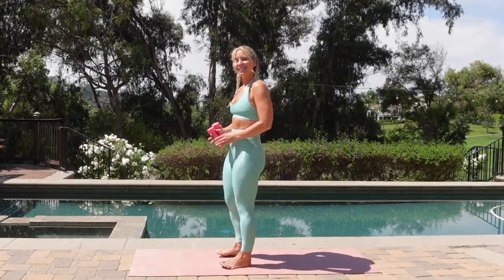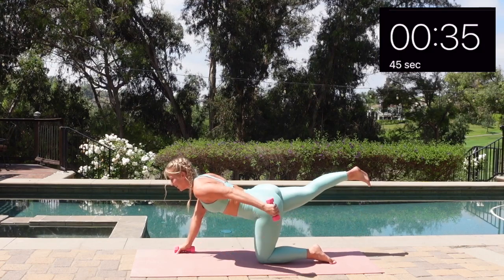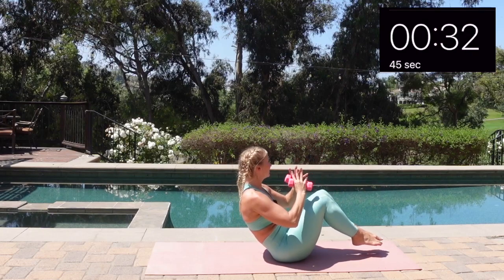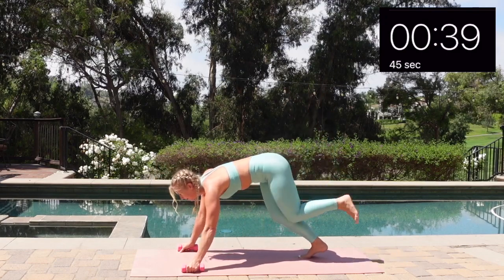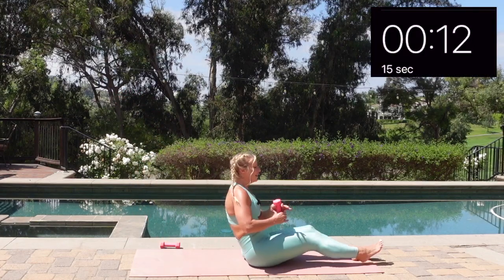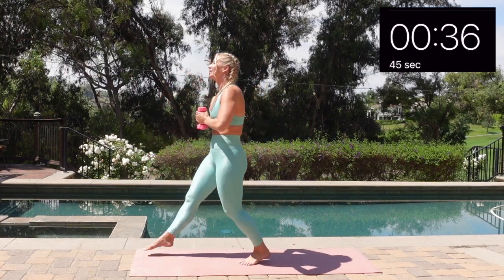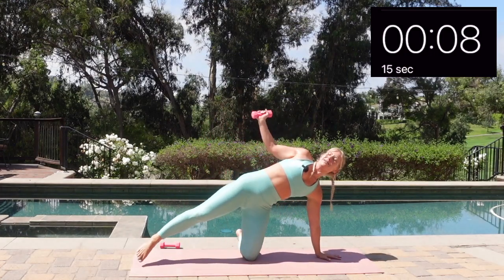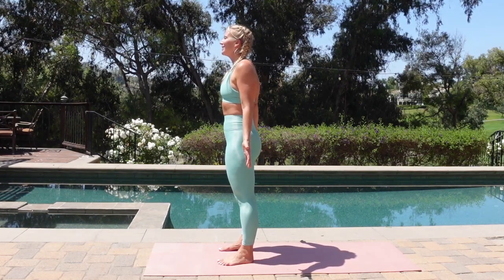45-Minute Pilates HIIT Fat-Burning Workout for Weight Loss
Welcome to JULIANNE PILATES!
This 45-minute Pilates HIIT workout is designed to help you burn fat and achieve your weight loss goals while building full-body strength. In this session, we’ll work through a circuit of 15 dynamic exercises, each lasting 45 seconds, with a 15-second rest between moves to give your body a brief recovery.

Using light 3 lb dumbbells, we’ll target key muscle groups in a high-intensity format that combines Pilates precision with the fat-burning benefits of HIIT. This full-body routine will engage your core, legs, arms, and glutes, helping you build strength while shedding calories.

Whether you're aiming for fat loss or simply want an effective, heart-pumping workout, this routine is for you. A built-in timer on the screen will guide you through each exercise, making it easy to follow along.

With love,
Julianne.

Video Duration: 00:46:56

Thank you for supporting JULIANNE PILATES.